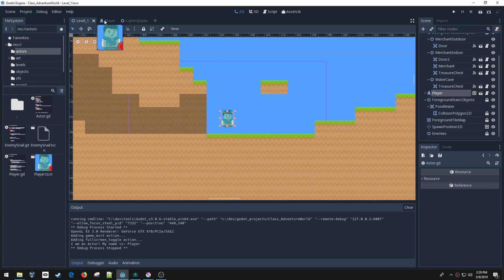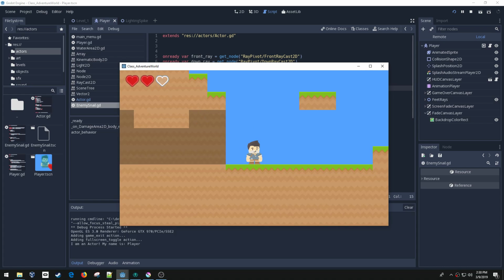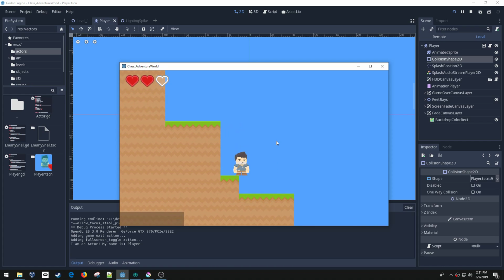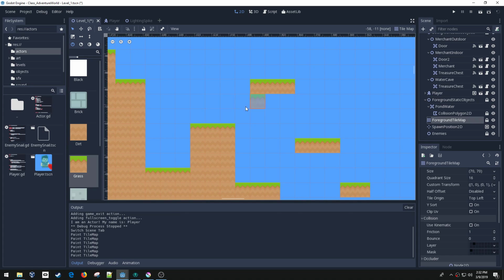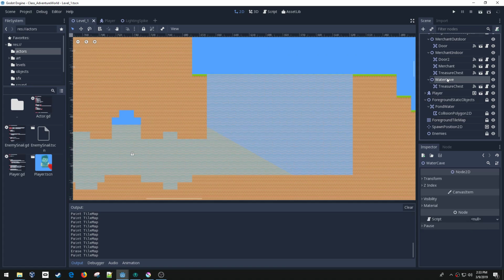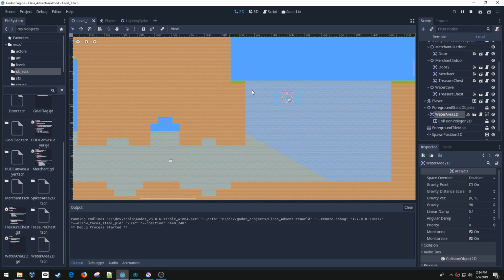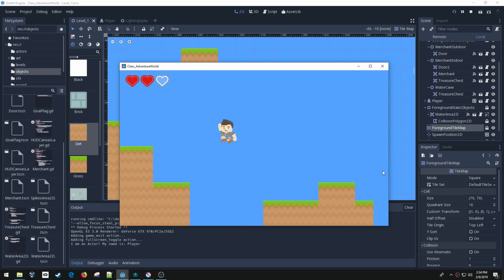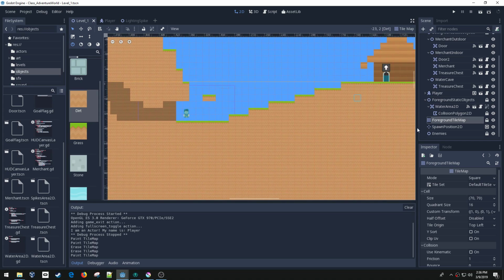21. 2D Platformer - Adventure World - Player and Map Fixes